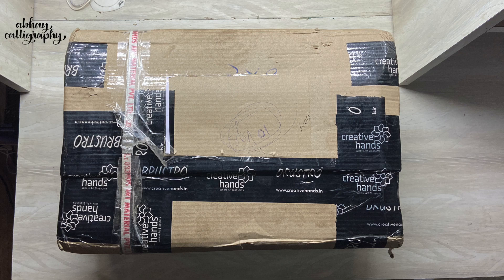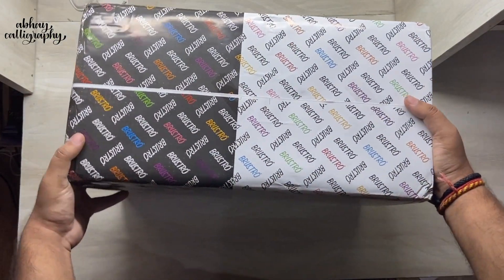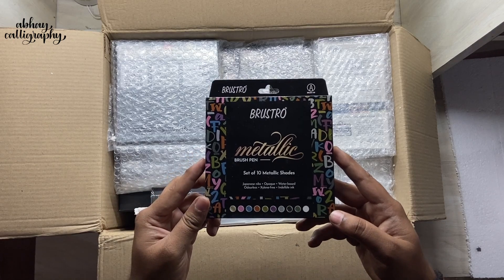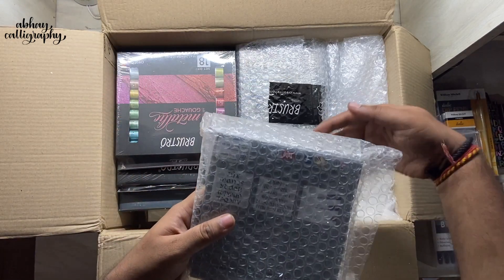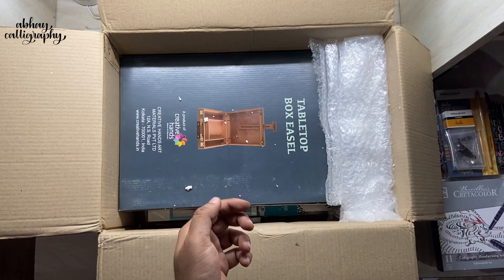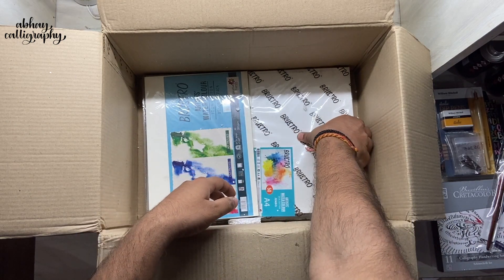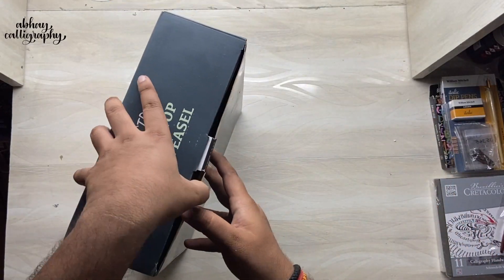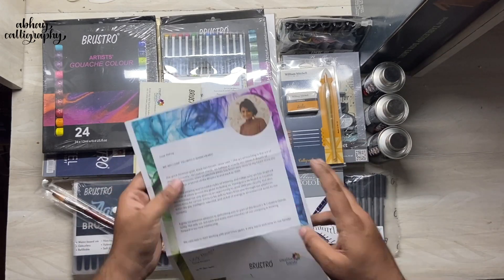Welcome Kit from Creative Hand Art Materials | Unboxing Supplies | Abhay Calligraphy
Hi Guys,
So I've finally unboxed all the supplies that I got in Welcome kit of Creative Hand Art Materials.

Let me know for which product you want to see Unboxing/Review First.

Happy Creating!

Products shown and their prices are: (Price is in Indian Rupees)
1) Brustro Metallic Brush Pens - 699/-
2) William Mitchell Italic Set - 897/-
3) Loose Nibs - 168/- per piece
4) MTN Metallic Permanent Paint - 870/- Per Can
5) Aquarelle Brush Pen (Set of 24 Pens) - 999/-
6) Titanium White Gouache - 299/-
7) Cretacolor Calligraphy Handwriting Set - 1899/-
8) Metallic Gouache - 999/-
9) Regular Gouache (Set of 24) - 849/-
10) Cretacolor Calligraphy set - 1797/-
11) Table Top Easel - 1899/-
12) Acrylic Inks - 1599/-
13) Brustro Color Brush Pens - 699/-
14) Technical Pen Brush Tip - 360/- (pack of 6)
15) Watercolor Sheet Pack - 799/- (50 Sheets)
16) 100% Cotton Paper Pack - 399/- (6 sheets)
17) Black Paper A4 (30 Sheets) - 299/-
18) Pastel Paper Pack (20 sheets) - 270/-
19) Bristol Paper Pack (24 Sheets) - 399/-
20 Bleedproof Marker Pad (50 Sheets) - 297/-
18) Black Paper A3 (15 Sheets) - 299/-